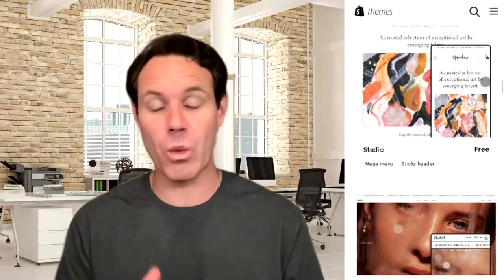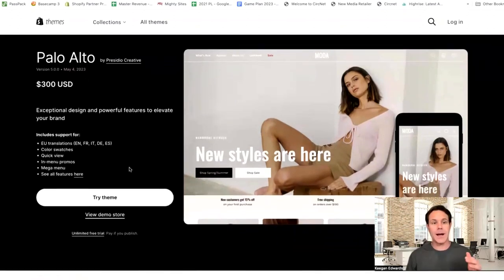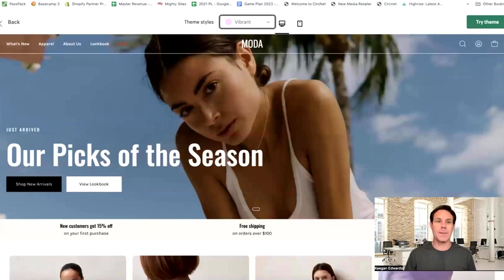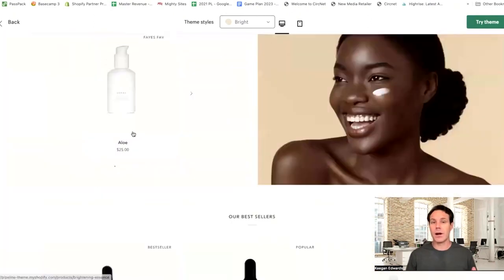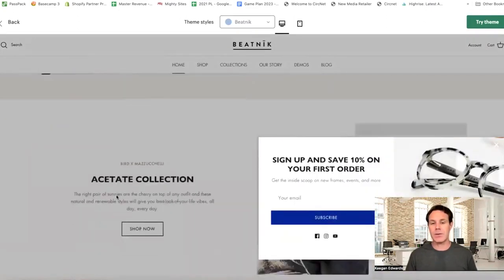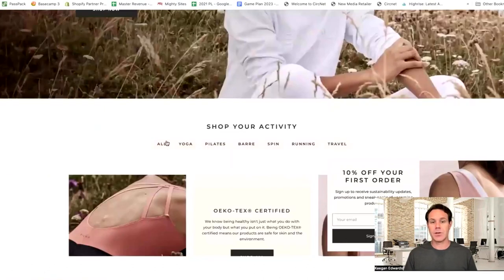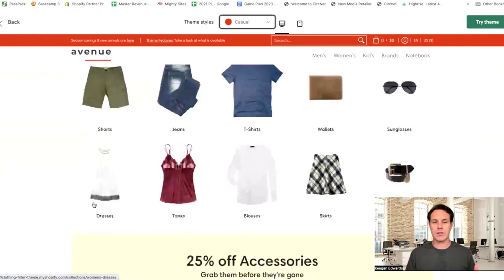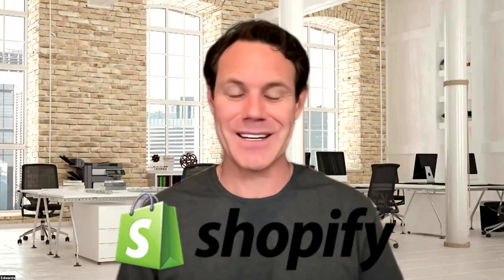The 5 best Shopify Themes for Large Inventory Stores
Check out the best Shopify themes for large inventory stores today!

In this video I share the top 5 Shopify themes for large inventory Shopify merchants. If you are planning to build a Shopify store with a large inventory be sure that you set up your Shopify store on a theme built to accommodate large inventories!

These themes all have the functionality and features that support larger inventories.